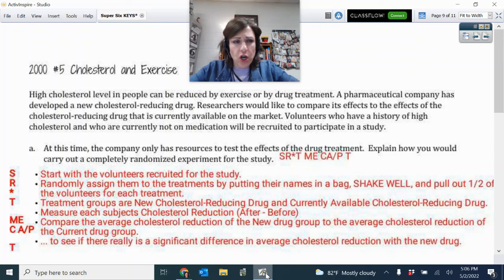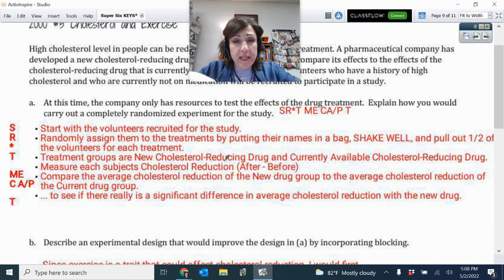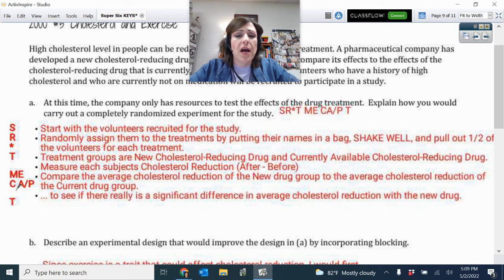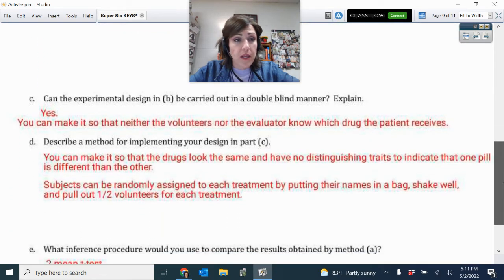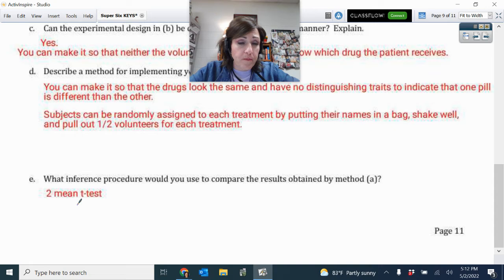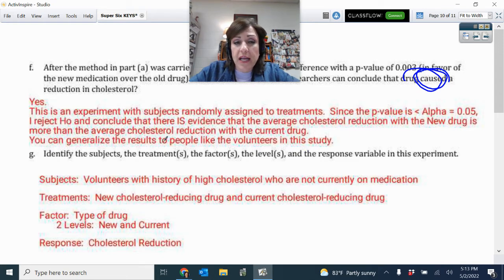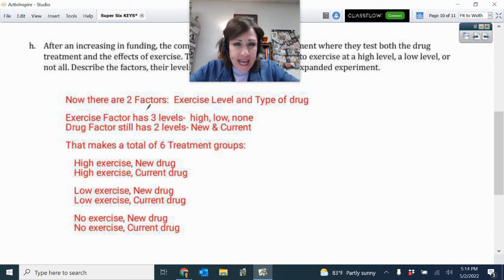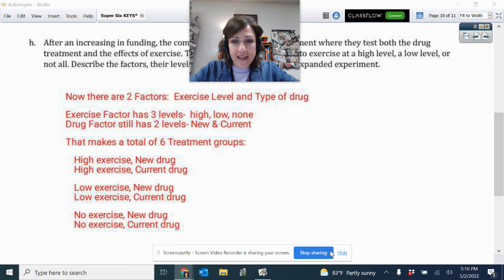AP FRQ Review Super Six Cholesterol and Exercise